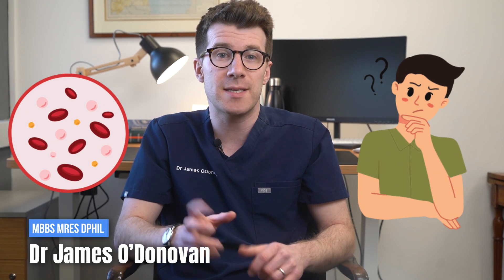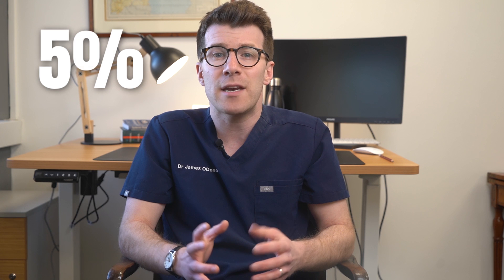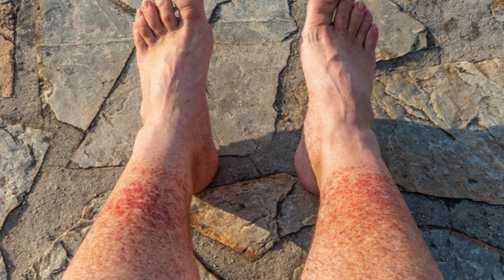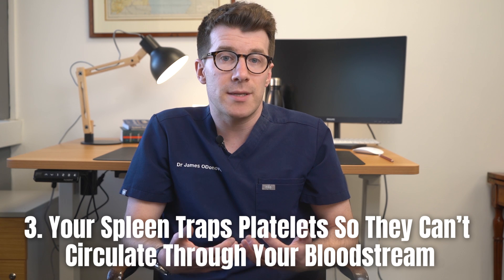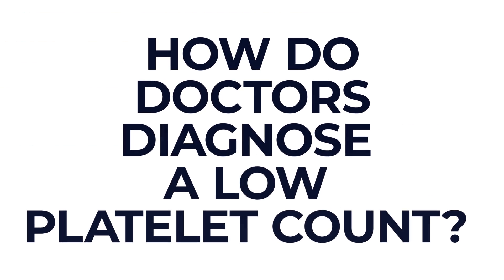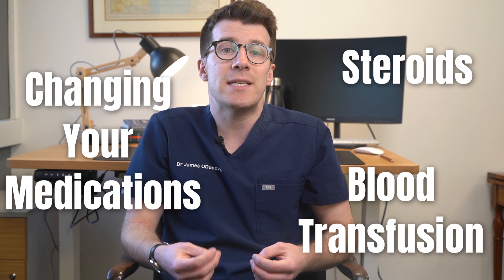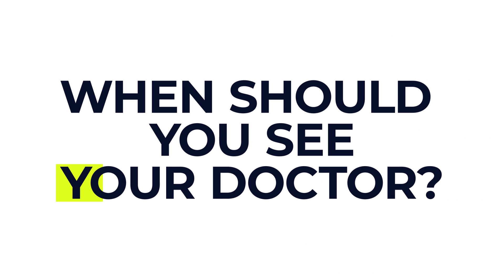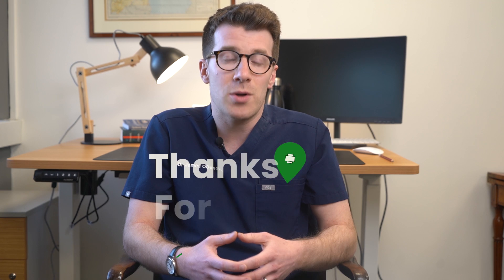Doctor explains LOW PLATELET COUNT (Thrombocytopenia) | Causes, symptoms and more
In this video Doctor O'Donovan explains key things you need to know about thrombocytopenia - a condition that occurs when the platelet count in your blood is too low.

What are platelets?
Platelets are tiny blood cells that are made in the bone marrow from larger cells. When you are injured, platelets stick together to form a plug to seal your wound. This plug is called a blood clot. Platelets are also called thrombocytes, because a blood clot is also called a thrombus.

What is a normal platelet count?
A normal platelet count in adults ranges from 150,000 to 450,000 platelets per microliter of blood. A platelet count of less than 150,000 platelets per microliter is lower than normal. When you have a low platelet count, you may have trouble stopping bleeding. Bleeding can happen inside your body, underneath your skin, or from the surface of your skin. You may not have serious bleeding until your platelet count is very low.

Bleeding causes the main symptoms of thrombocytopenia. Symptoms can appear suddenly or over time. Mild thrombocytopenia often has no symptoms. Many times, it is found during a routine blood test.

Signs of bleeding may include:
- Bleeding that lasts a long time, even from small injuries
- Petechiae, which are small, flat red spots under the skin caused by blood leaking from blood vessels
- Purpura, which is bleeding in your skin that can cause red, purple, or brownish- yellow spots
- Nosebleeds or bleeding from your gums
- Blood in your urine or stool, which can appear as red blood or as a dark, tarry color
- Heavy menstrual bleeding

To diagnose thrombocytopenia, your provider will ask about your medical and family history. They will also ask about your symptoms and do a physical exam to look for signs of bleeding and do a  blood test.

This is an educational resource only and should NEVER replace medical advice from your own health provider.

Content and timestamps:

00:00 - Introduction
00:17 - What does a low platelet count mean?
00:33 - How common is a low platelet count?
01:46 - What causes a low platelet count?
03:00 - Tests for low platelet count
03:22 - Potential treatment options

Video published: 21st April 2024. Next review: 2027.